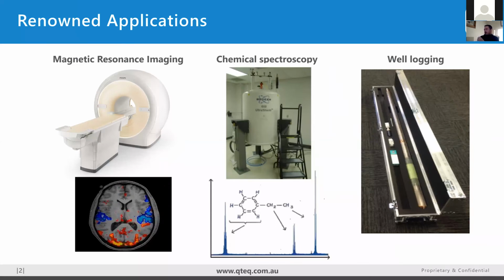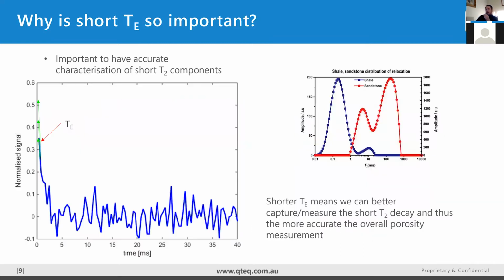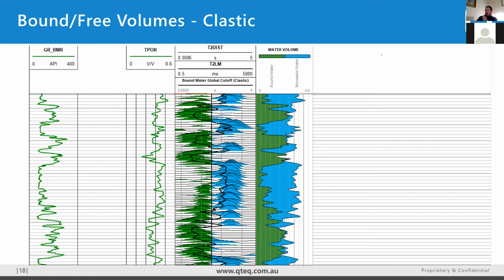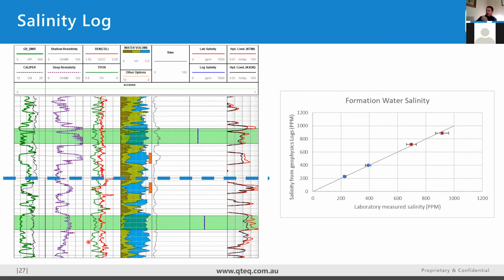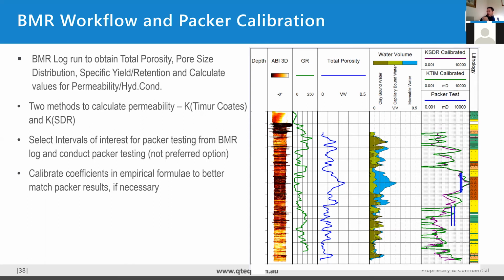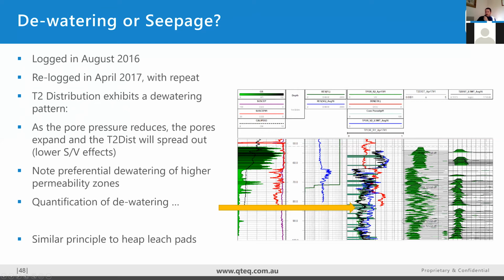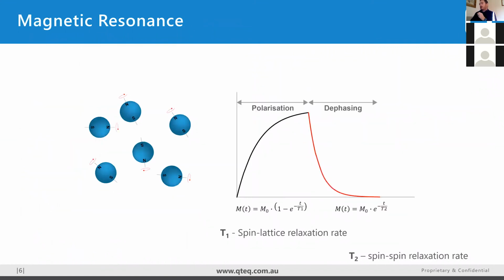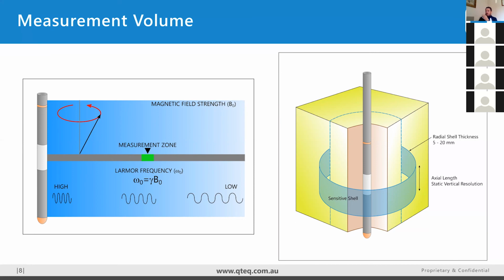BCGS Technical Talks - Benjamin Birt, Qteq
Borehole Magnetic Resonance Method and Applications
Dr. Benjamin Birt, Qteq

Abstract:

One of the more advanced tools in oil and gas industry is the nuclear magnetic resonance tool which has been used since the 70’s to characterise reservoirs for resource estimates. The measurement allows a better understanding/characterisation of a formation with a lithology independent total porosity value. In the last 5+ years this technology has been made available to other resource sectors through decreased size and costs and can play a critical role in determining resources and information required in geotechnical application. Especially in industries where the resource is stored within the porosity system, whether it be as simple as water or more complex in-situ recovery mines. The log can also be combined with other geophysical logs to get a better understanding of dry bulk density and salinity. This presentation introduces the physics of magnetic resonance measurement and the interpretation of the tool’s output. The Borehole Magnetic Resonance measurement can be further analyzed using global or core calibrated coefficients to give information about grain size distribution, moveable water (fluid), bound water (fluid), and permeability or hydraulic conductivity as the measurement is sensitive to pore size geometry. The Borehole Magnetic Resonance log can be used by multiple disciplines in the same project – utilized for in situ moisture for mine production, greenfield exploration or a mine extension, while also providing information on tailings settling and geotechnical data on dam wall and downstream ground investigation for potential seepage paths. This presentation will walk through the BMR measurement, how to interpret a basic log and give some examples from several different industries.